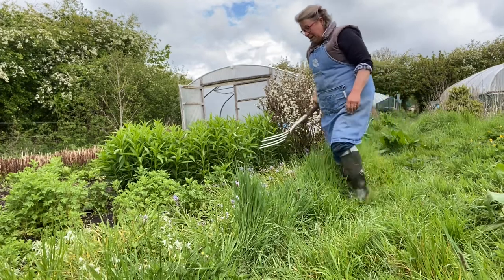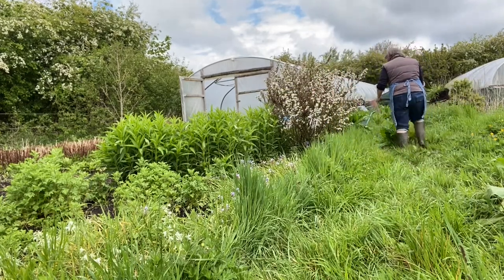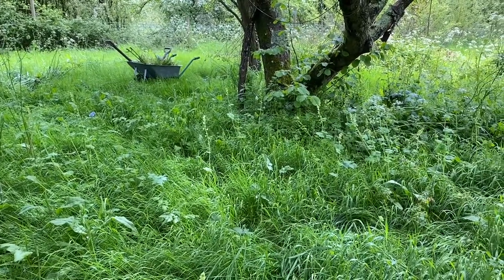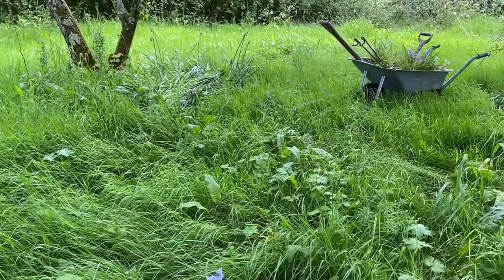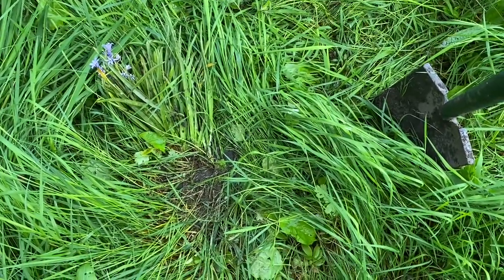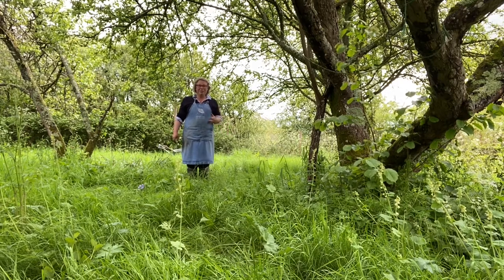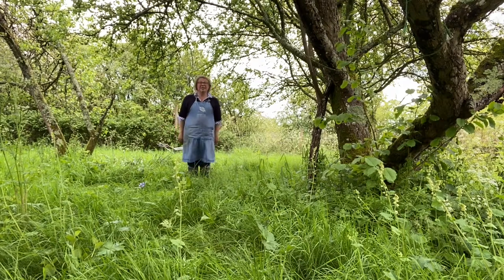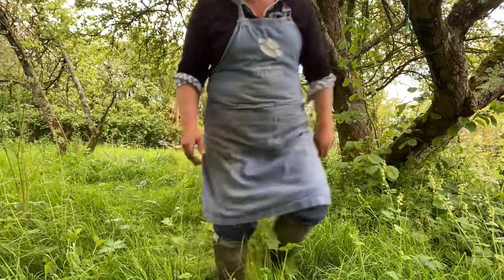How to move Bluebells ‘in the green.’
A wet weekend in May creates perfect conditions for flower farmer and florist Georgie Newbery of Common Farm Flowers in Somerset to split her native bluebell clumps and spread them round the garden to make MORE flowers next year x